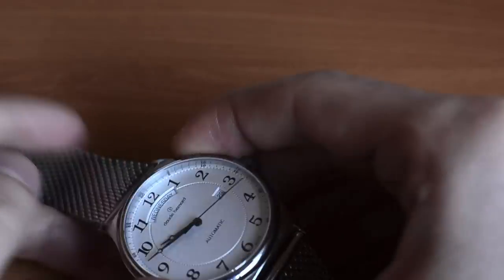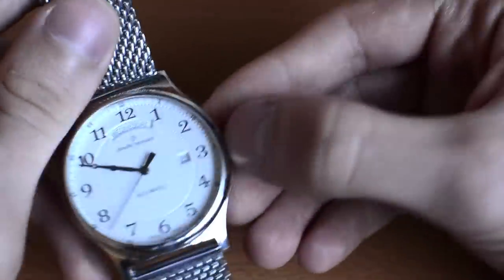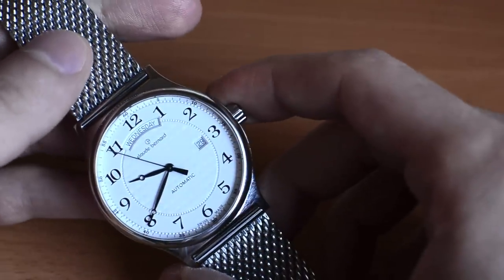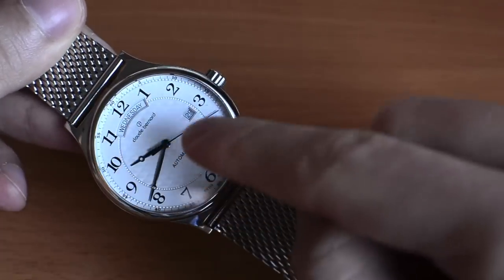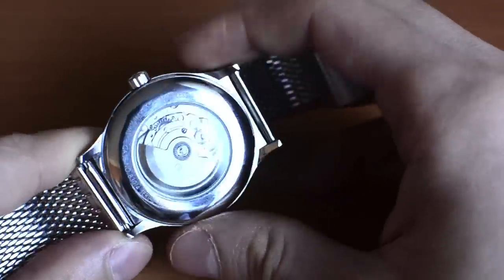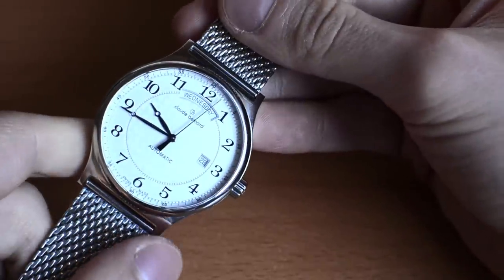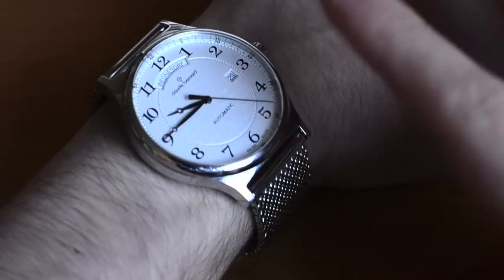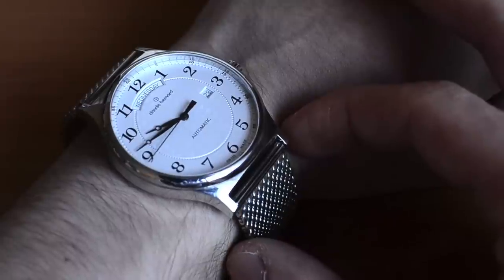Claude Bernard Sophisticated Classics 83014 Watch Review | aBlogtoWatch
Claude Bernard Sophisticated Classics 83014 Watch Review

David Bredan of aBlogtoWatch reviews the Claude Bernard Sophisticated Classics 83014